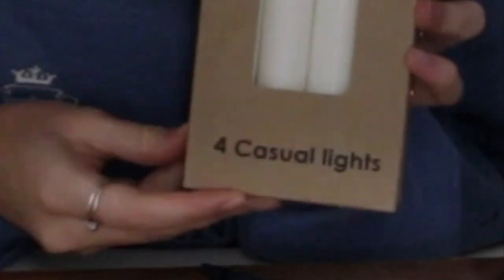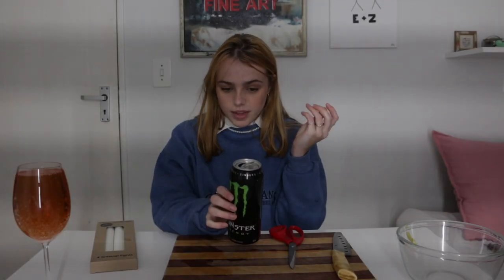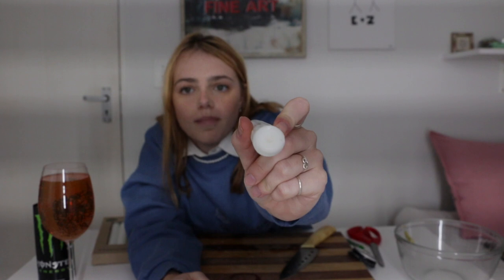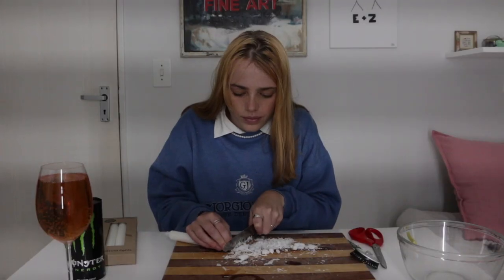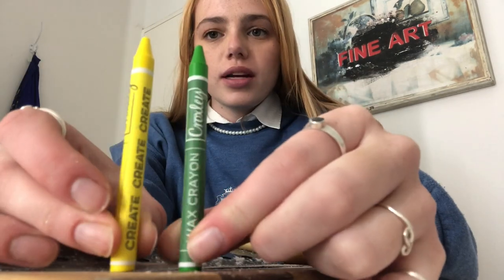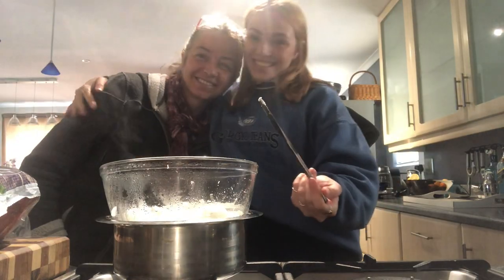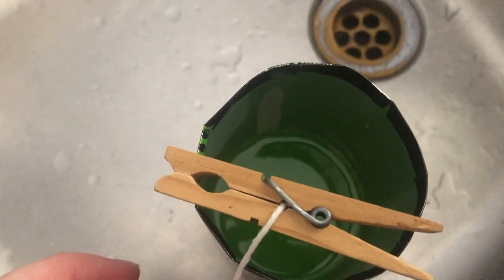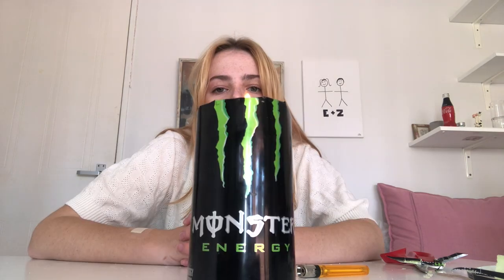D.I.WHY. monster energy candle edition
Hi please don't cyber bully me